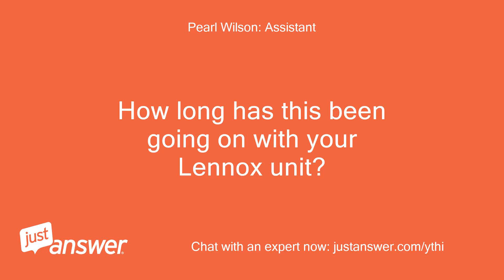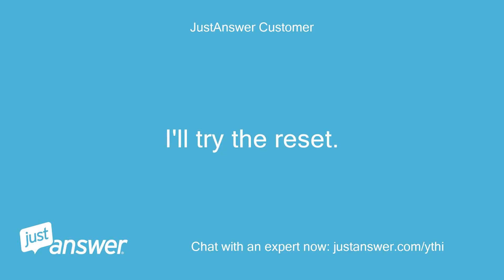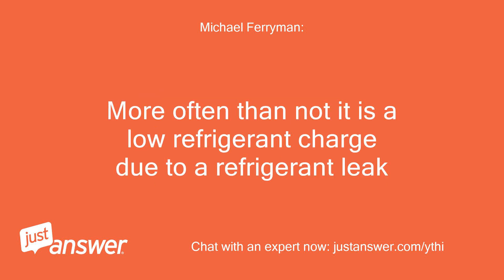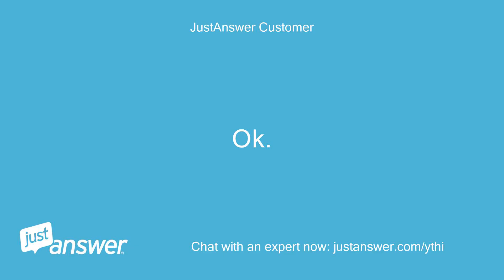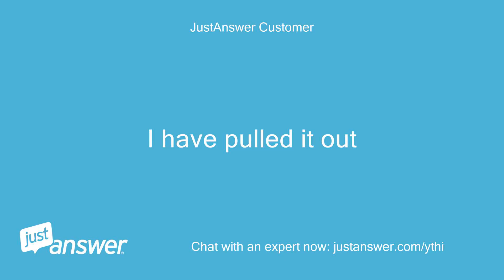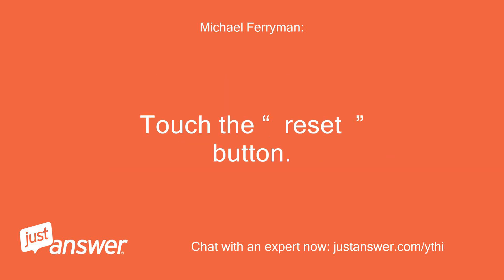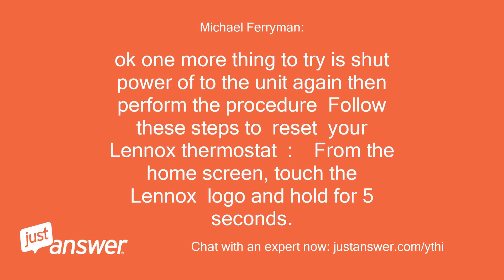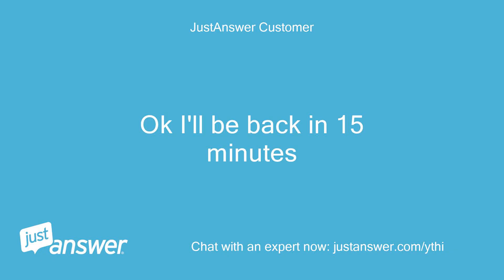I have id 411. Low pressure switch strikes lockout.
JustAnswer Customer: I have id 411.
JustAnswer Customer: Low pressure switch strikes lockout.
Pearl Wilson: Assistant: What's the brand and model of your HVAC unit?
JustAnswer Customer: installed july 2017.
JustAnswer Customer: Lennox elite EP20-024
Pearl Wilson: Assistant: How long has this been going on with your Lennox unit?
JustAnswer Customer: jus started about 7 hours ago.
JustAnswer Customer: I haven't done anything yet.
JustAnswer Customer: Wondering if I can reset it and recheck
Michael Ferryman: : Hi My name is Mike.
Michael Ferryman: : I have accepted your question and will be happy to help you.
Michael Ferryman: : Please note my hours are 630pm to 5am ( MST ) mountain standard time, if you reach me within that time frame I should be able to immediately respond however at times it may take a little while for a response depending on work load, outside of that time frame my response will likely be much longer.
Michael Ferryman: : Please reply to this message so we can get started, thanks so much - Mike :-) *THIS IS A GENERAL ANSWER* In the mean time the first step to fixing most issues like this is to do a hard restart on your system.
Michael Ferryman: : Power the unit off at the breaker for 15 min then power it back on.
Michael Ferryman: : Let me know how that goes and then get back to me here if you need and further assistance.
JustAnswer Customer: I'll try the reset.
JustAnswer Customer: You're talking about the Lennox HVAC right?
Michael Ferryman: : Yes If its a low pressure cut out this should reset it.
Michael Ferryman: : If it happens again then you likely have a low refrigerant charge, dirty filter, poor air circulation.
Michael Ferryman: : More often than not it is a low refrigerant charge due to a refrigerant leak
JustAnswer Customer: Ok I'll try the reset.
JustAnswer Customer: It was serviced just last May.
Michael Ferryman: : They can typically develop at leak at any time and depending on the leak size can take month to run low enough to cause an issue
JustAnswer Customer: Ok.
JustAnswer Customer: Counting to 15 now &#55357;&#56846;
JustAnswer Customer: After resetting CB I have a new code 434
JustAnswer Customer: Looks like a normal code after failing power.
Michael Ferryman: : Yes that should clear
JustAnswer Customer: Ok but how do I delete all the codes
JustAnswer Customer: The unit is running.
JustAnswer Customer: Of course it was running before as well
JustAnswer Customer: You there?
JustAnswer Customer: ARE YOU THERE?
Michael Ferryman: : I am still here are both codes still active?
JustAnswer Customer: Yesterday's
Michael Ferryman: : The low pressure and the power failure code correct?
JustAnswer Customer: 434 & 411
JustAnswer Customer: 411 & 434.
JustAnswer Customer: Are you helping me or not?
Michael Ferryman: : I am we are under pretty high demand until about 630 pm so the responses are slow at times
Michael Ferryman: : ok need to do a power reset on the thermostat now
JustAnswer Customer: Walk me through it plz
Michael Ferryman: : pull the thermostat straight from the wall
JustAnswer Customer: Is this to clear codes?
Michael Ferryman: : yes
Michael Ferryman: : pull it from the wall then place it back in place
JustAnswer Customer: I have pulled it out
Michael Ferryman: : if that does not work then do this  Follow these steps to  reset  your  Lennox thermostat  :    From the home screen, touch the  Lennox  logo and hold for 5 seconds.
Michael Ferryman: : A message screen stating “qualified  Lennox  equipment installers only” warning screen will appear.
Michael Ferryman: : Touch the “  reset  ” button.
Michael Ferryman: : The  thermostat  will reboot itself.
JustAnswer Customer: Ok it's starting back up.
JustAnswer Customer: Codes are still there
JustAnswer Customer: I'm not a qualified guy.
JustAnswer Customer: I m leary of doing that.
JustAnswer Customer: Can it damage something.
Michael Ferryman: : not as long as you only do that procedure and nothing else
Michael Ferryman: : if you want to wait
JustAnswer Customer: Ok I just did it and it's still got the codes
Michael Ferryman: : So I will tell you this, What will likely happen is we will get the codes to reset and then then unit will run and that first code will likely show up again and at this point you will need to have a tech come on site and leak check the unit
Michael Ferryman: : ok one more thing to try is shut power of to the unit again then perform the procedure  Follow these steps to  reset  your  Lennox thermostat  :    From the home screen, touch the  Lennox  logo and hold for 5 seconds.